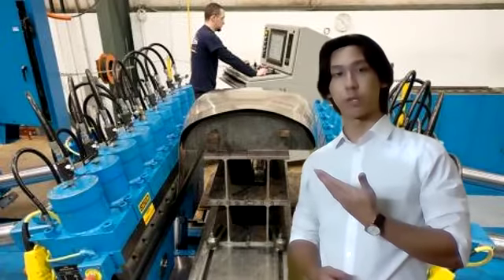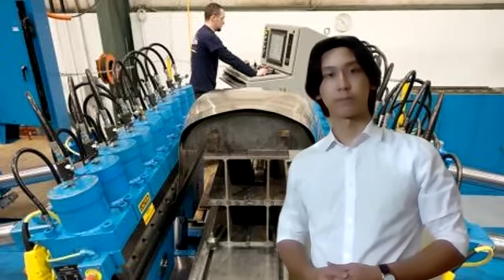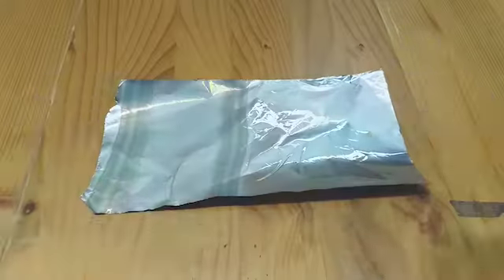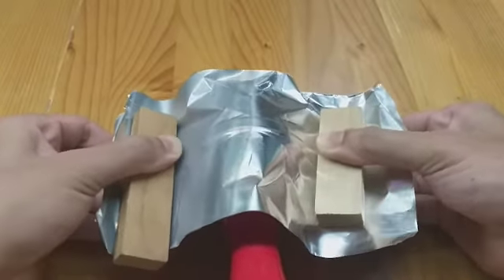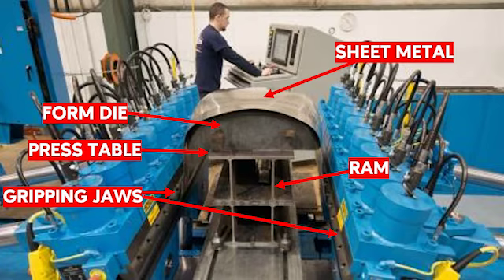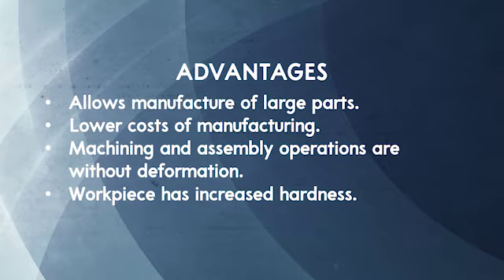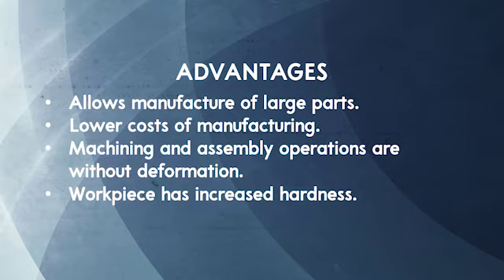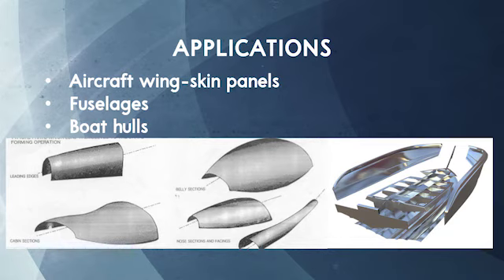EPP201 Stretch Former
This video was produced by undergraduate student as part of their coursework. In this video, the student need to present the best method to described the given terminology in metal forming.

Main aim of the project is to have a database of glossary of the metal forming terminologies online via YouTube